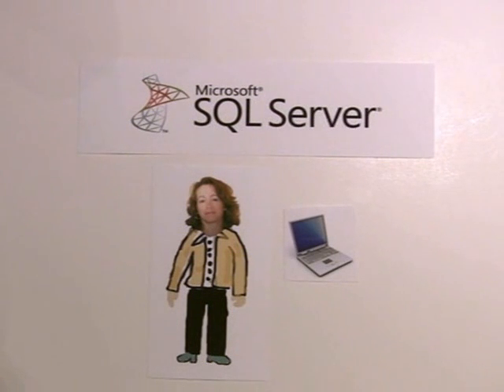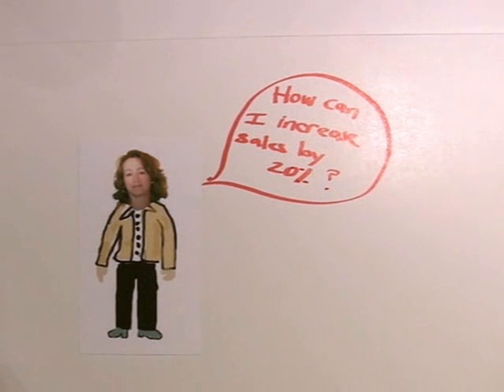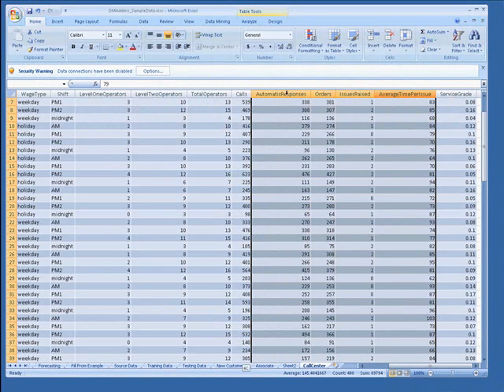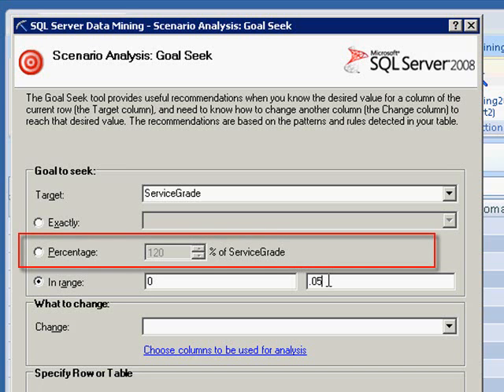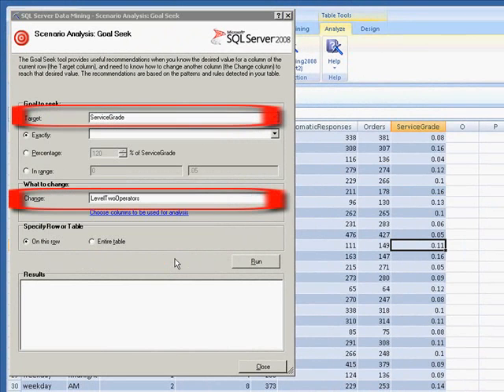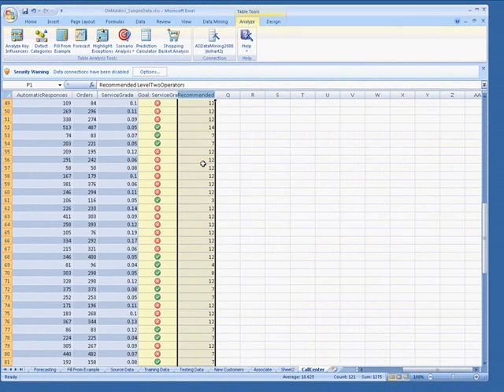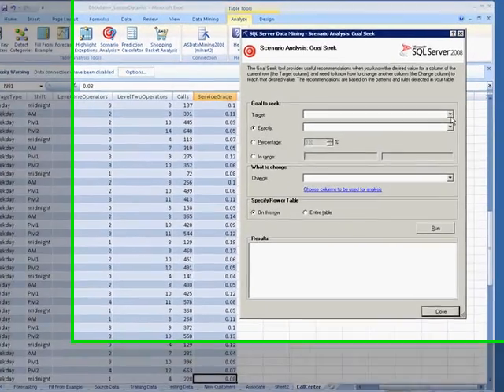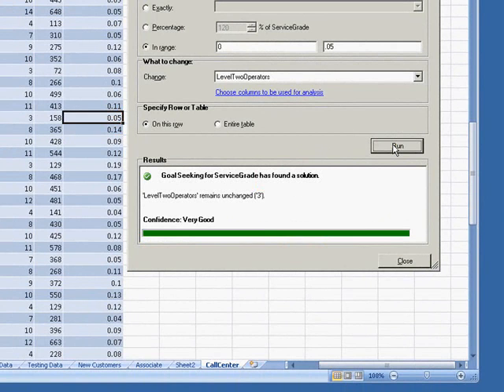Goal Seek Analysis with Excel 2007 and SQL Server Data Mining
Watch this short video to learn how to use Excel 2007 and the SQL Server Data Mining add-in to do goal analysis. ie. how can you increase sales from 10 million to 30 million?